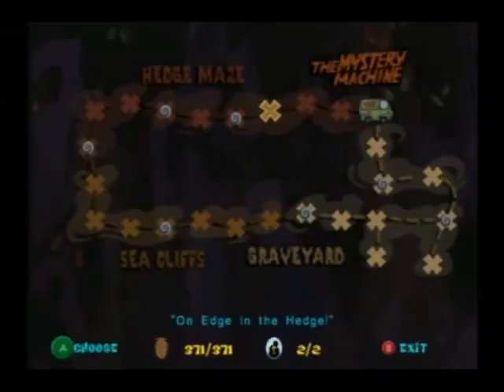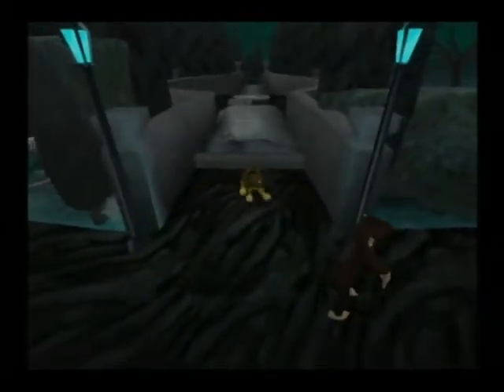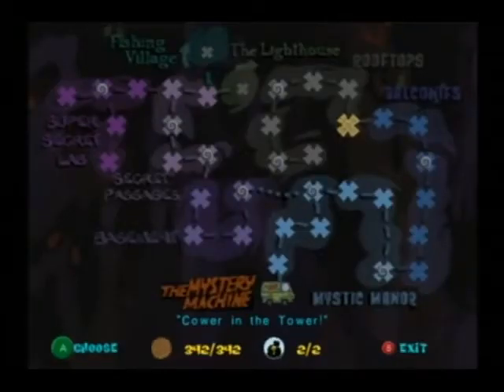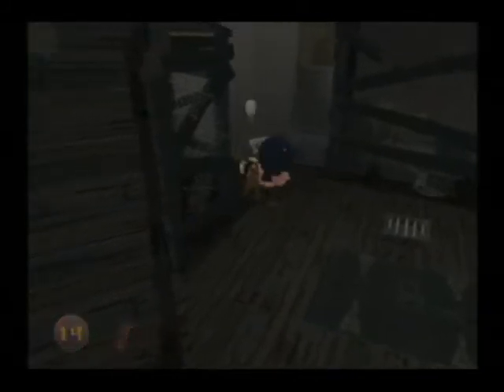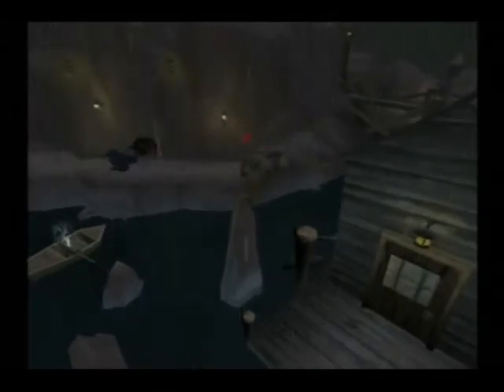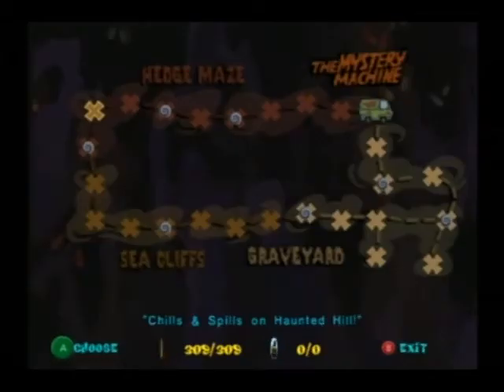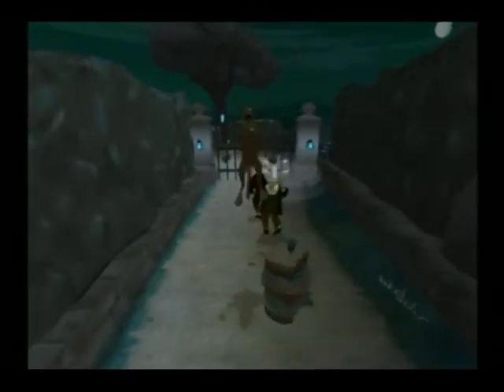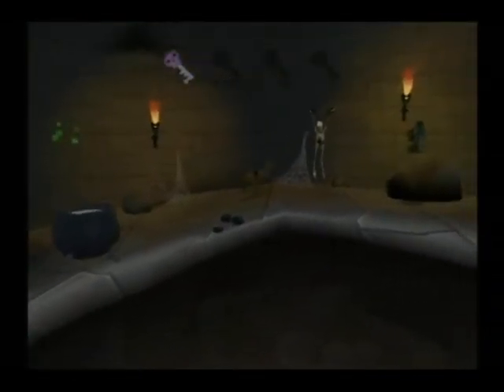Ranking The 7 Rooms With The Creeper's Soundtrack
In this video I will be ranking every room that uses the Creeper's soundtrack in Scooby Doo Night Of 100 Frights. I'll pretty much be ranking these rooms on gameplay and mechanics.